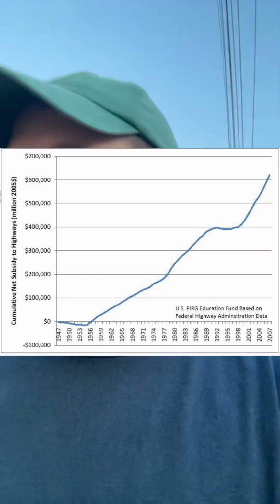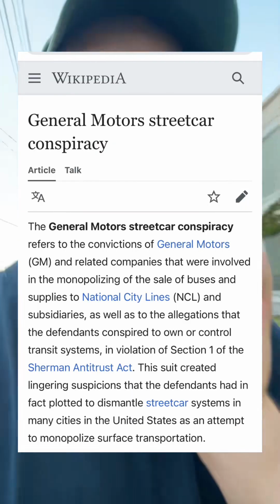Externalities are the profits or gains a company experiences and part because theyre able to s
In this video, I'll be exploring the intersection of urban design and community building, sharing insights on how to create vibrant public spaces that foster social connections and a sense of belonging. You'll learn how to identify and leverage key elements that contribute to a thriving neighborhood, from social infrastructure to entrance frequency. Whether you're a community leader, urban planner, or simply someone passionate about creating better places, this video is for you. By the end of this video, you'll have a deeper understanding of the importance of social capital in shaping our communities and be equipped with practical tips on how to apply these principles in your own neighborhood. Follow me on Substack for more in-depth content on urban planning and development. If you enjoyed this video, make sure to follow @jonjon.jpeg on TikTok for more daily urban planning and development content, behind-the-scenes clips, and updates between uploads.